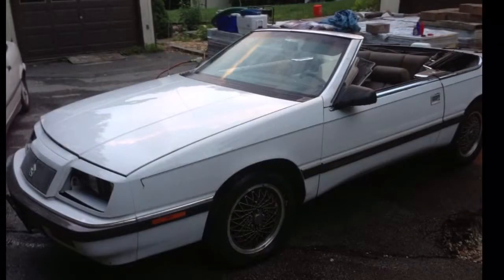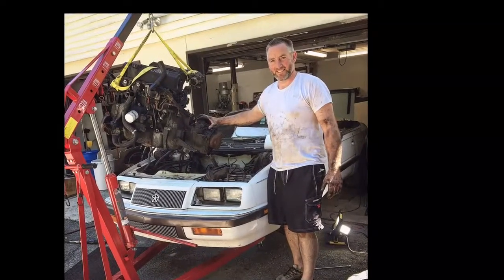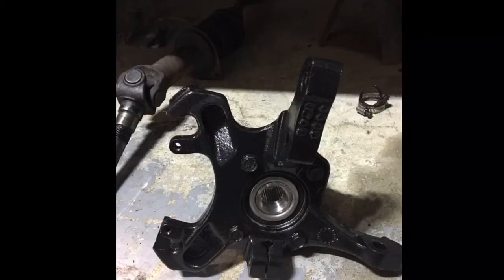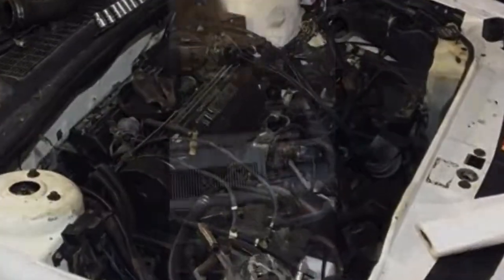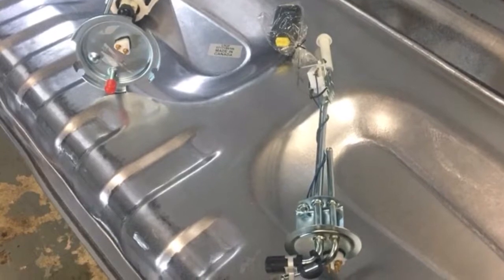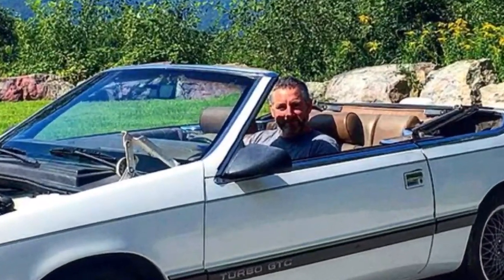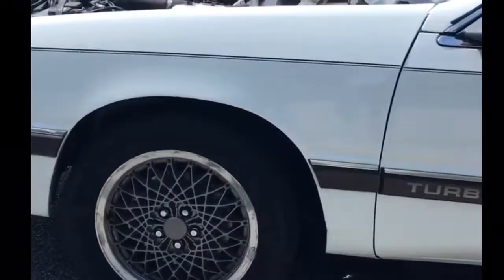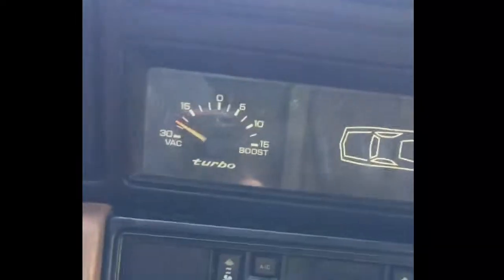1989 Lebaron GTC engine/trans swap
Returning to my roots, I swap an engine and trans from my former 1990 Dodge Daytona VNT into my 1989 LeBaron GTC.
Numerous upgrades include computer ECU injectors fuel pump intercooler blow off valve, clutch flywheel transmission and so on.